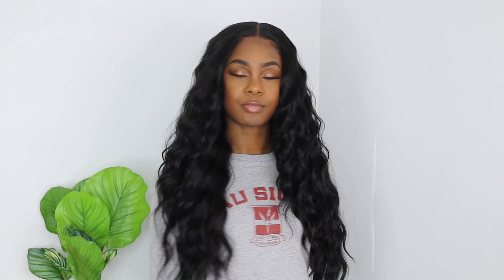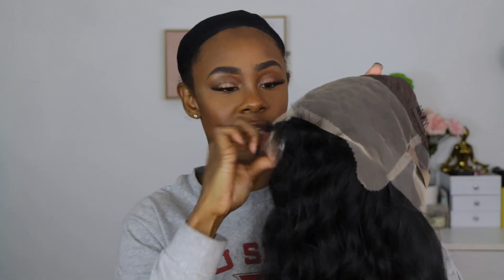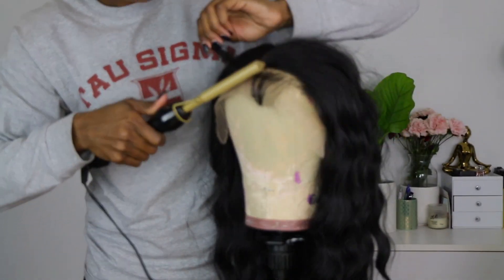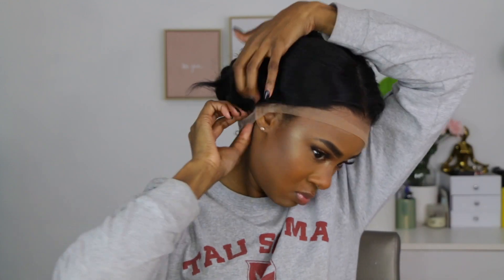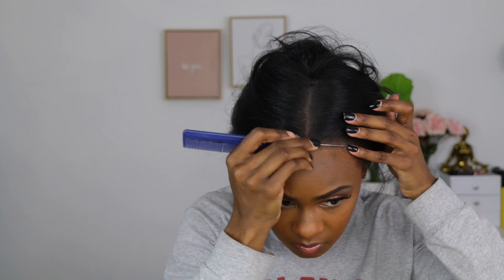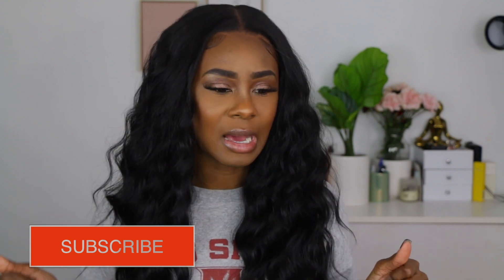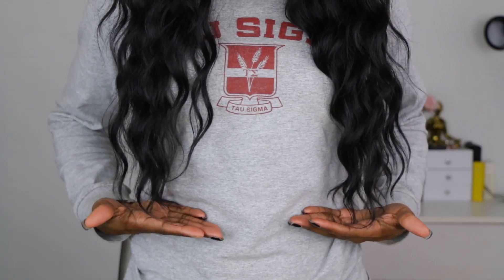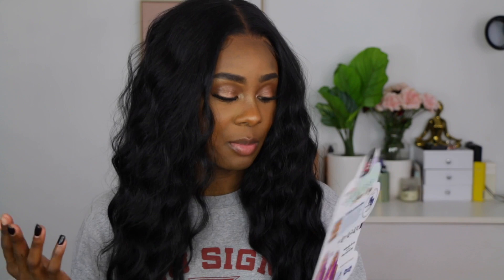ITS A VIBE! GORGEOUS WAVES & HD LACE 😍 | Bobbi Boss Everly Wig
It's A vibe! Gorgeous Waves & HD Lace! Here's my review on Bobbi Boss Everly!

♡ I N S T A G R A M➜AlyssaDenaye

FTC: I did not purchase unit, but honest review is my own.